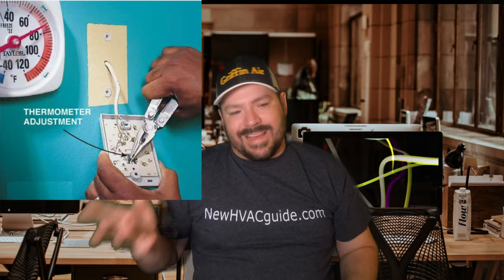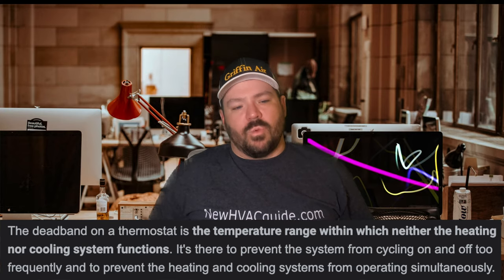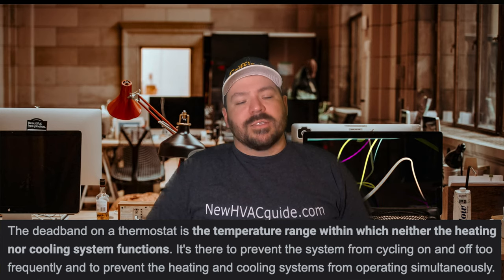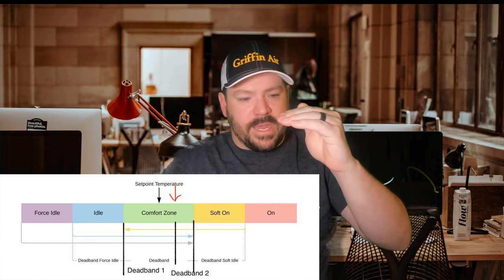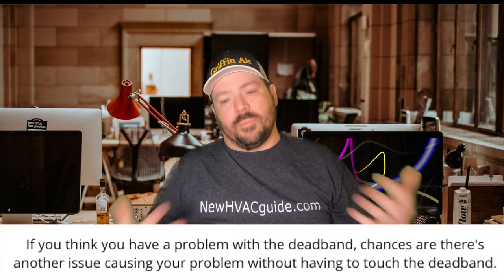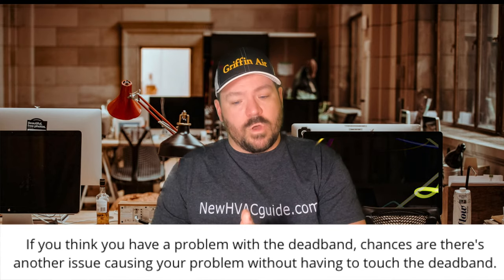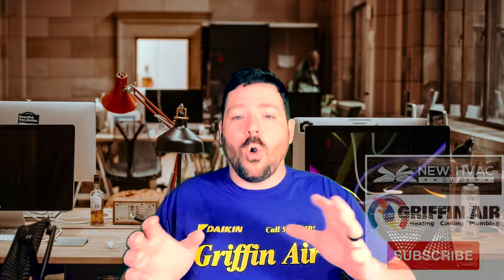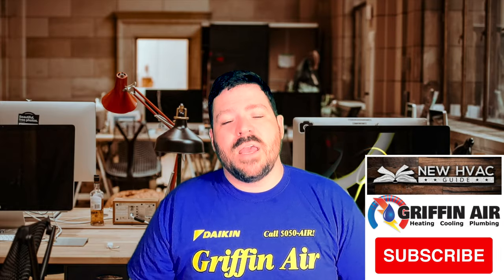Thermostat gone bad? Inaccurate Temperature reading? T-stat Dead-band explained.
Have a thermostat giving you weird readings or operating different than you're used to. Joshua Griffin goes through how each thermostat has a dead band where the thermostat will turn off after reaching temperature and turn back on. Your thermostat may be operating correctly.  They may have a deadman set up to be more efficient for your home rather than short cycling.

You can purchase Joshua's favorite thermostat to date! a Honeywell 8000 Wi-Fi Thermostat by clicking